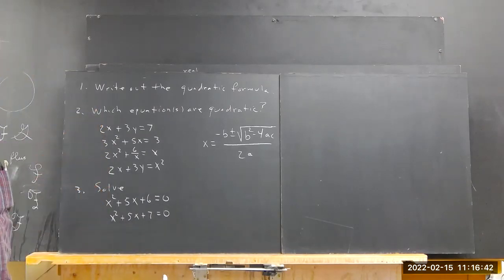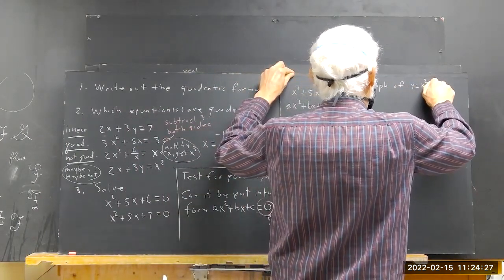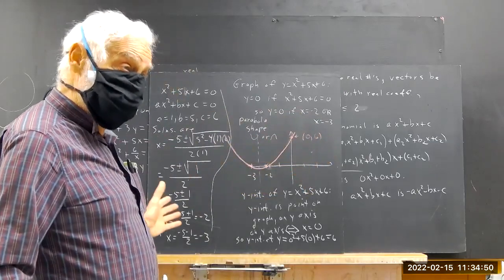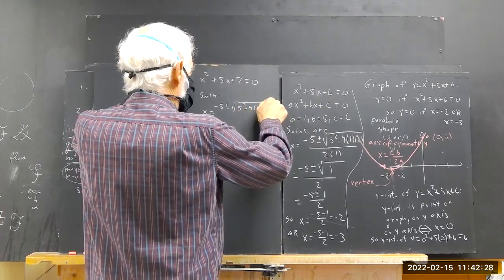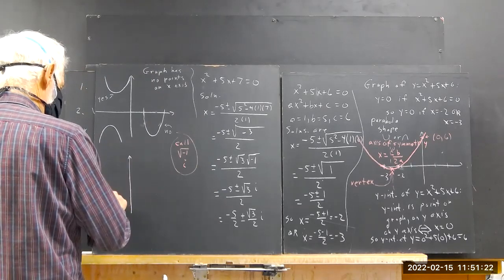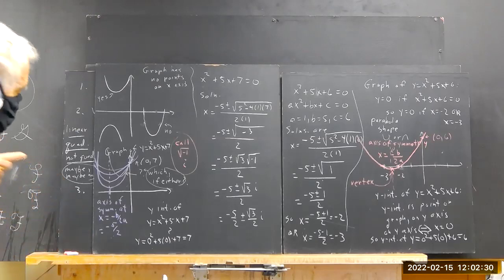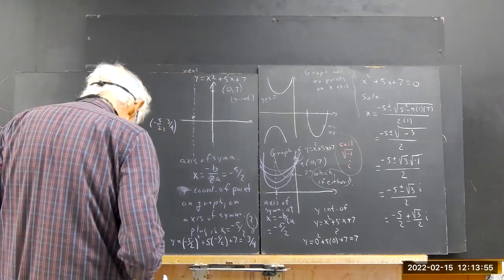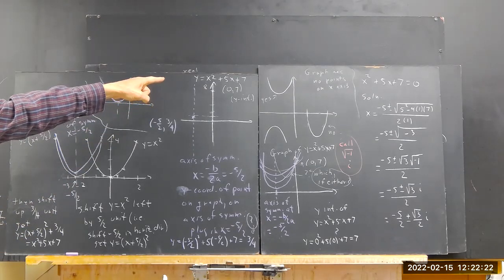dagM61_220215_recognize_and_solve_quad_eqns__quad_fns__zeros__axis_of_symm__vertex__graphing__53